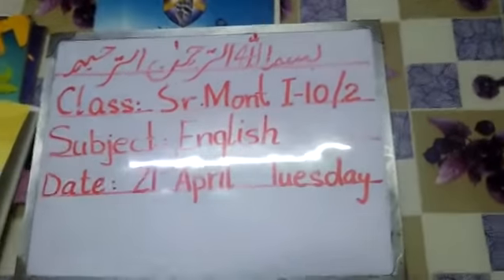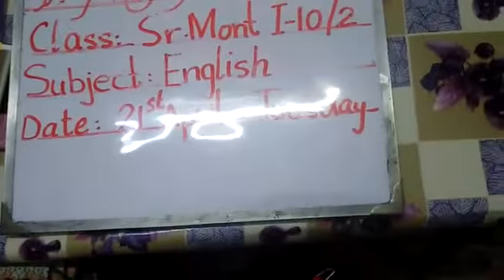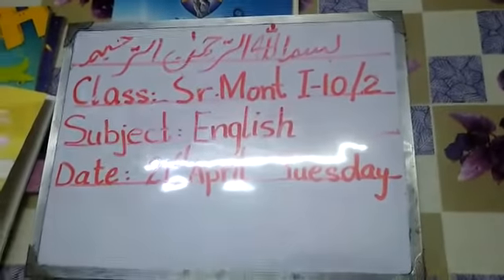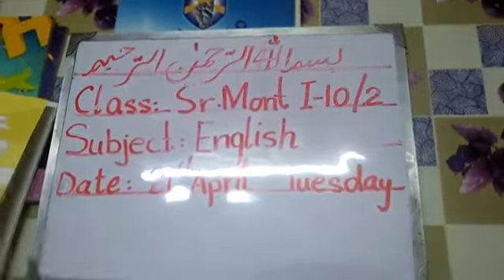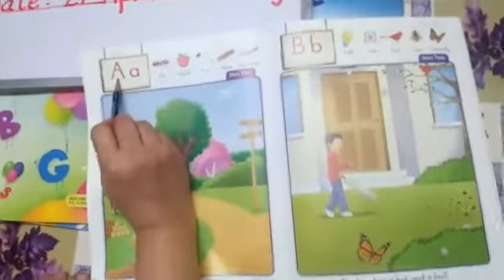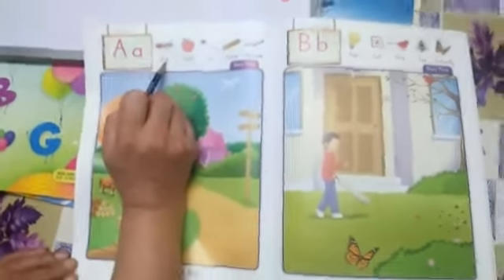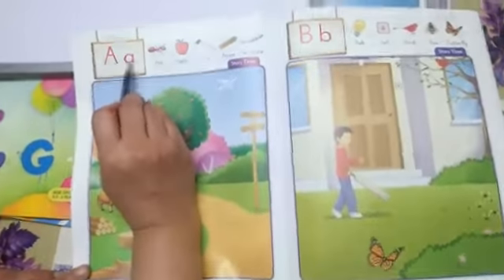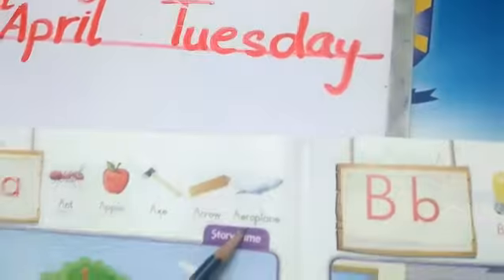Senior Montessori, English, Lecture 25